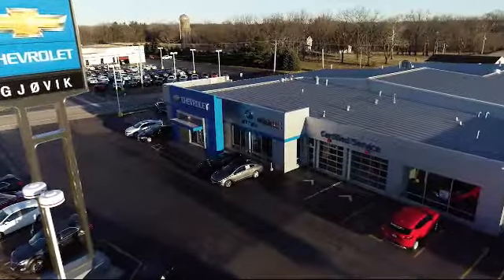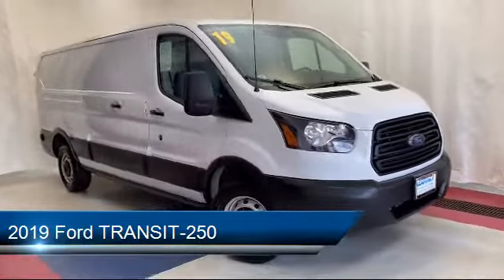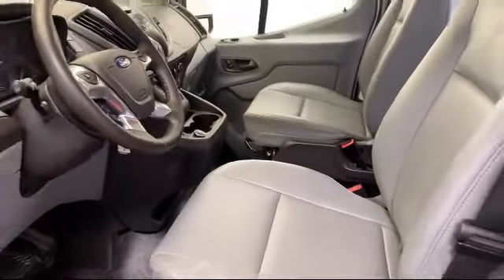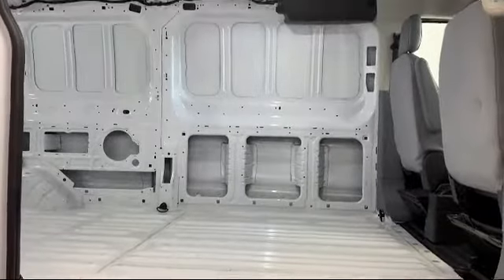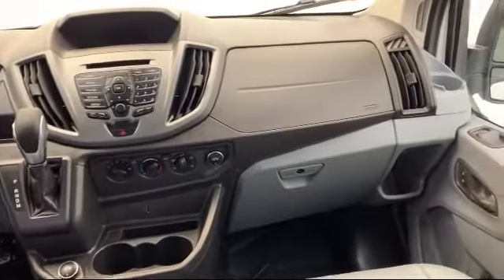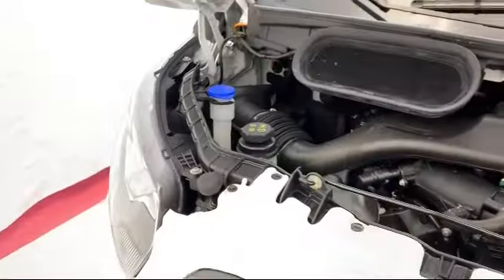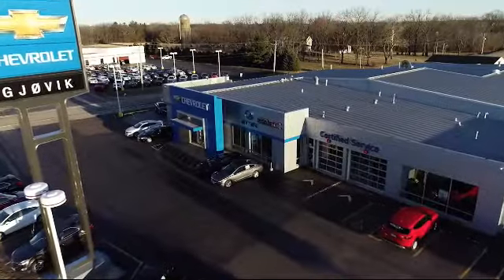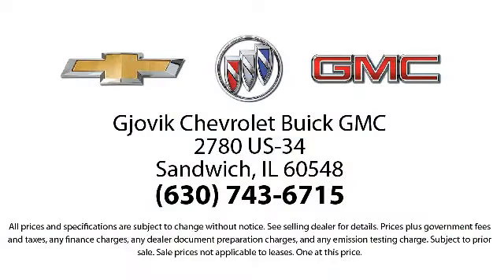2019 Ford TRANSIT-250 3D Low Roof Cargo Van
2019 Ford TRANSIT-250 3D Low Roof Cargo Van - Stock Number: P6026 - VIN: 1FTYR2ZM1KKB65542.